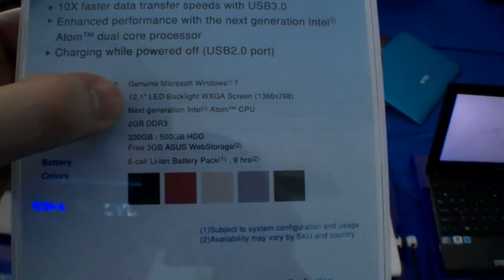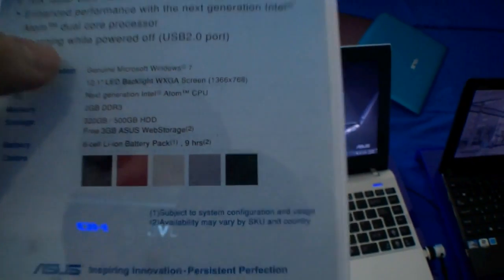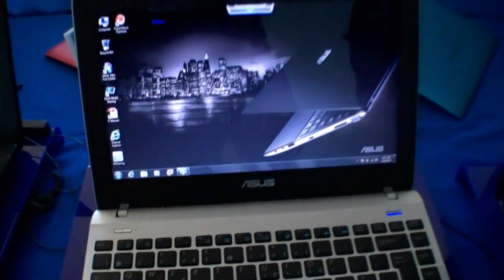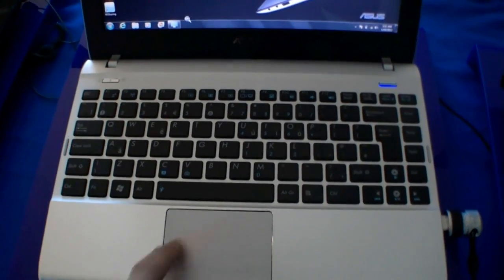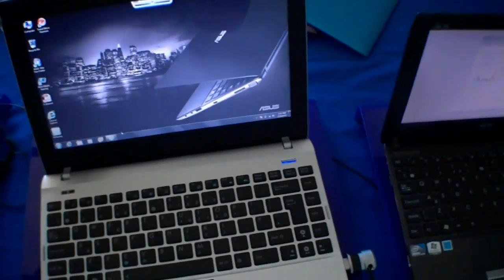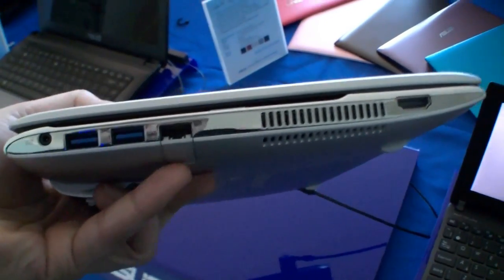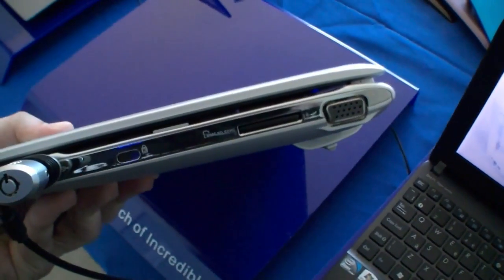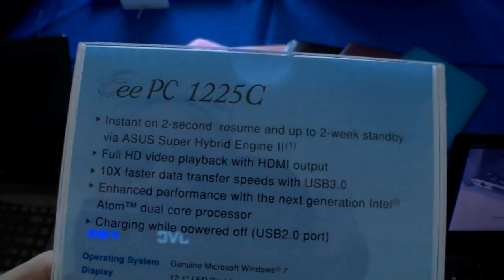ASUS Eee PC 1225C Intel Cedar Trail Netbook at CES 2012